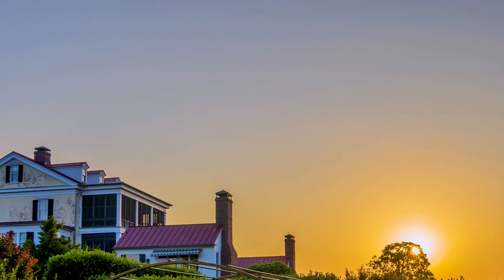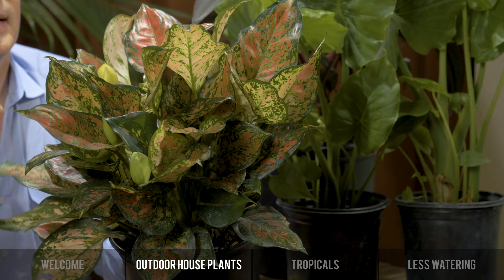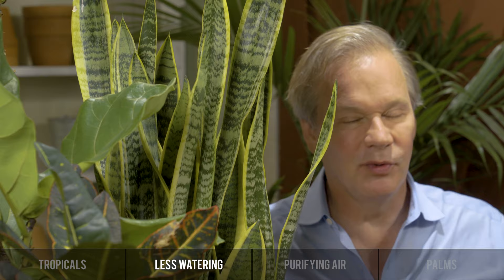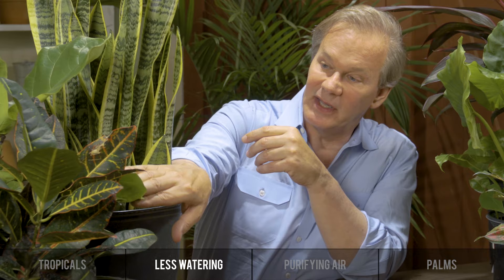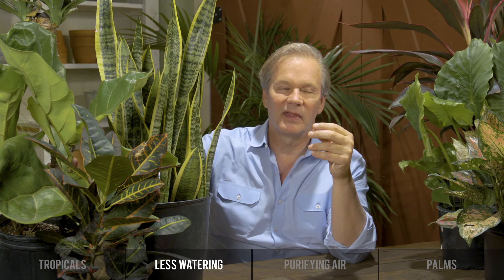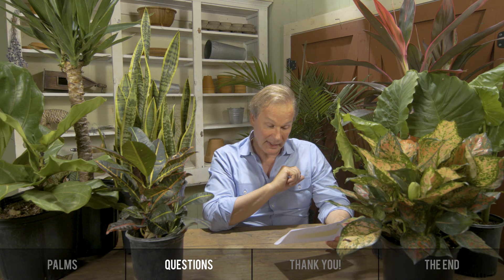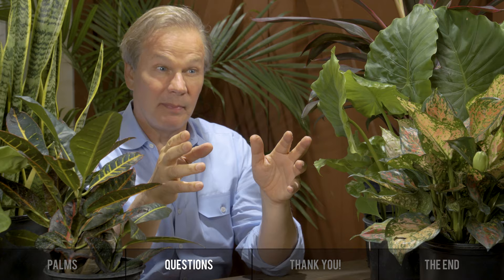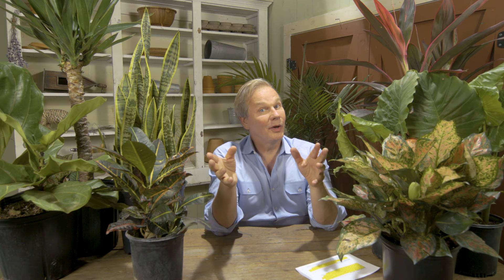Houseplant Care & Tips: Garden Home VLOG (2019) 4K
In this VLOG, Garden Home host P. Allen Smith talks about houseplant care and tips. He also shows us some of his all-time favorites.

Topics Include:
How to Care for Houseplants
Fertilizing Houseplants
Outdoor Houseplants
Tropical Houseplants
How to Water Houseplants
Air Purifying Plants
Indoor Plant Decor
Types of Palms
FAQ

"In general, most houseplants do well in bright, indirect light, so be aware of the room’s light conditions when selecting where to display your plants. If the room is dimly lit, such as a bathroom or an area with north-facing windows, choose plants that do well in low light, such as a fern, dracaena, ivy or peace lily. Check the plant tag when purchasing your houseplants so you’ll know what light conditions are best for each plant." ~ P. Allen Smith

Would you like to explore the gardens at Moss Mountain Farm and have a chance to be a part of the live studio audience?

This video replay of P. Allen Smith's podcast is made possible by P. Allen Smith & Associates. Need help designing, planting, or maintaining your garden? Let P. Allen Smith & Associates make your dreams come true!